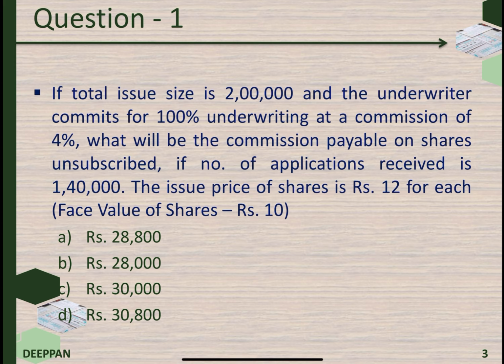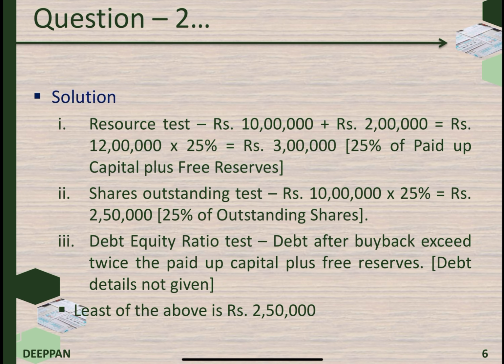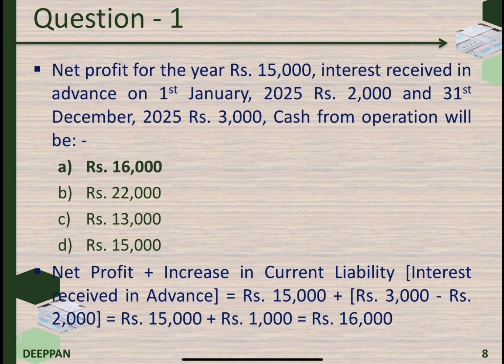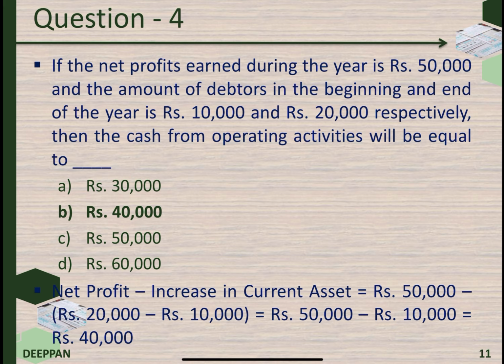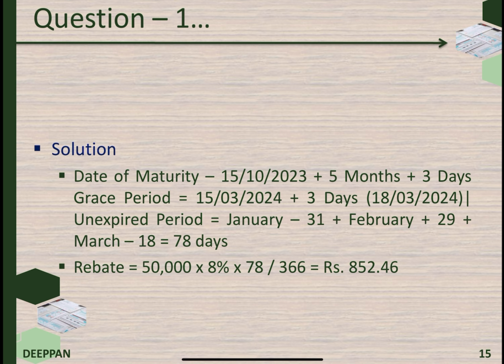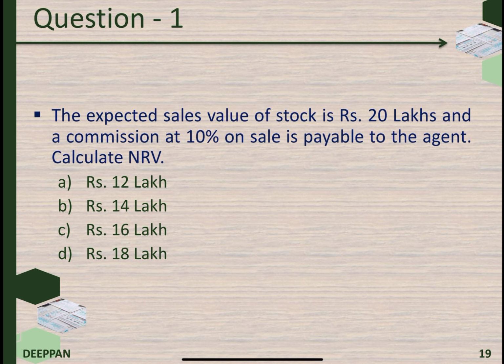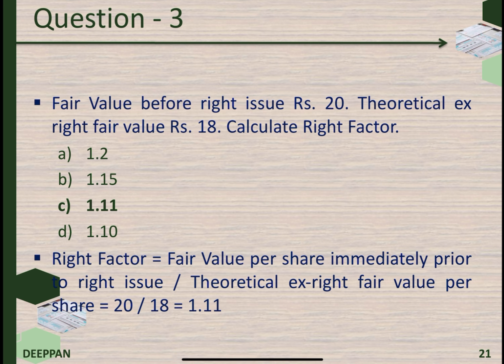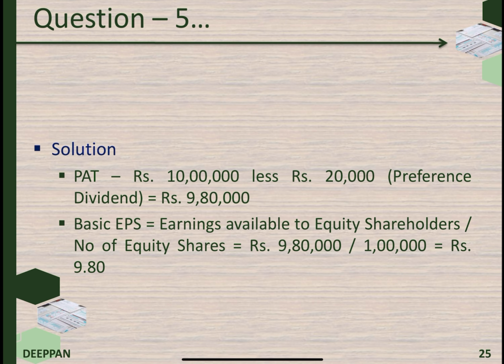Corporate Accounting | MCQ | Numerical Questions | Book Back | CMA Intermediate | P10 | Dec 2025